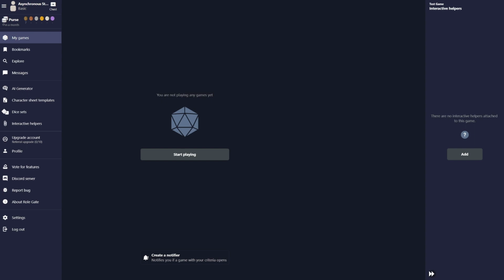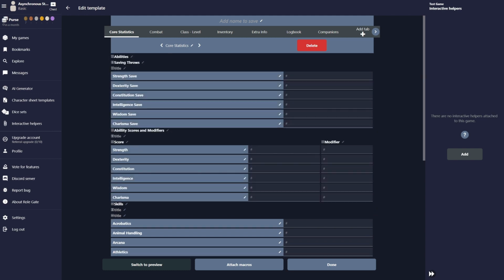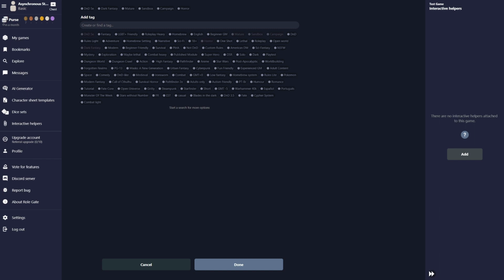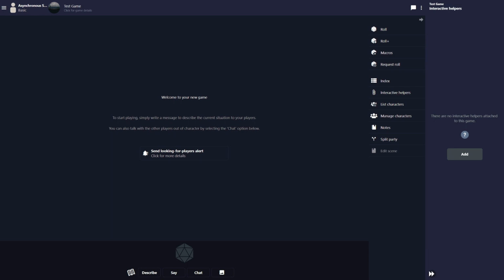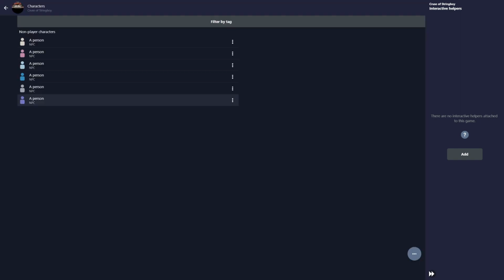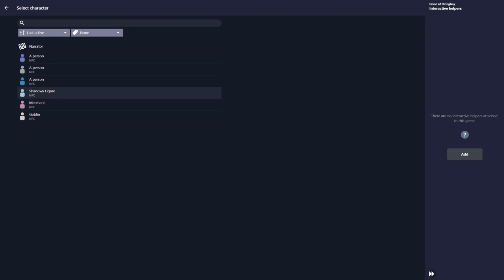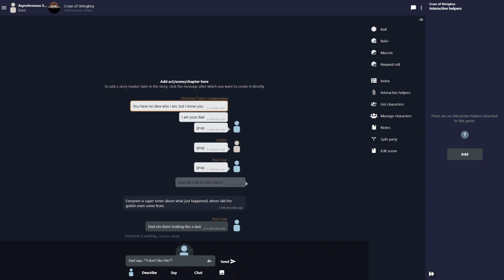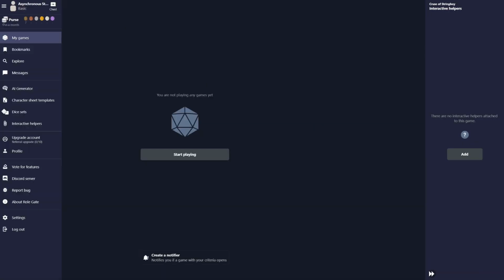Rolegate: GM Basics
In this video the narrator loses his mind slightly, we meet the delectable cow, and you learn how to GM . . . a little.

00:00 Intro
00:22 Create a Game
02:25 Important Warning
13:02 How to Edit the Game
16:29 Join Rolegate Discord
16:52 Add NPCs
21:23 Speak as NPC
22:11 Tone Selector
23:18 Rename Everywhere or From Here?
24:24 Chat Button
25:24 Description Button
27:24 Add Picture
28:06 Notes
29:32 Export, Archive, Delete
30:29 Goodbye
31:02 Uhhhhh